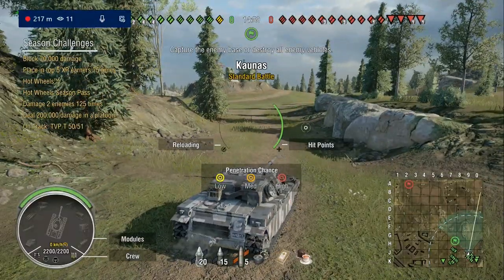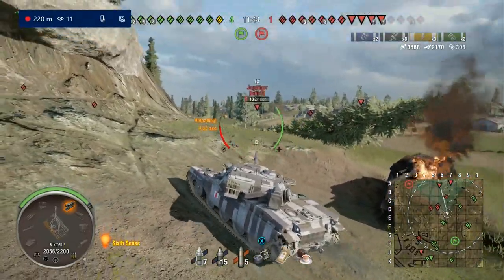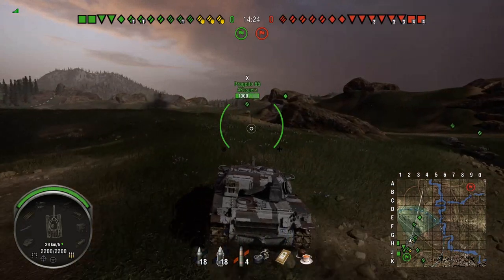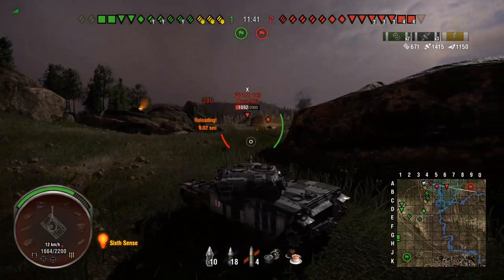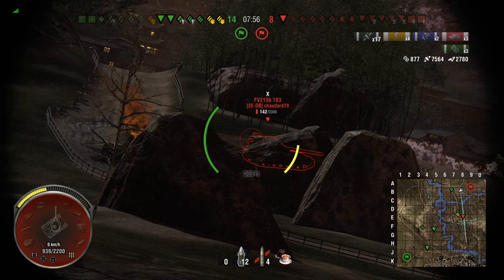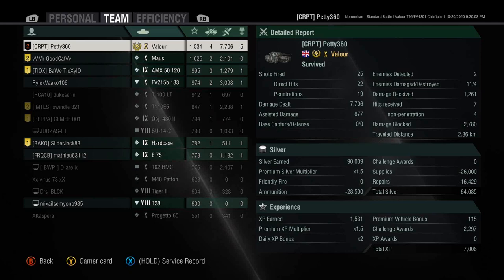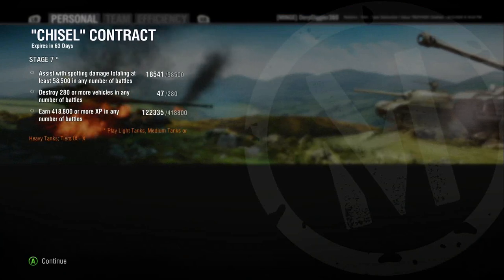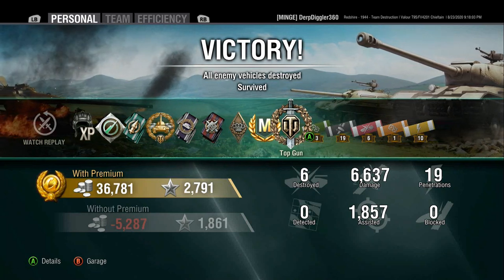Valour The Whole Package ll Wot Console